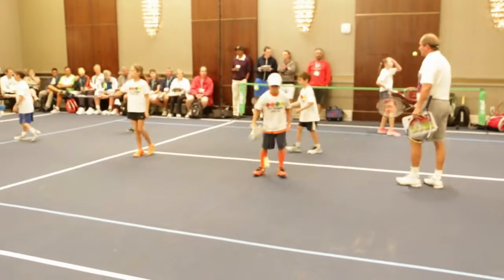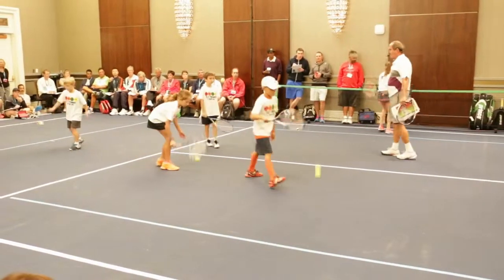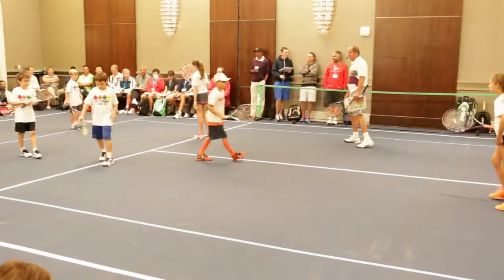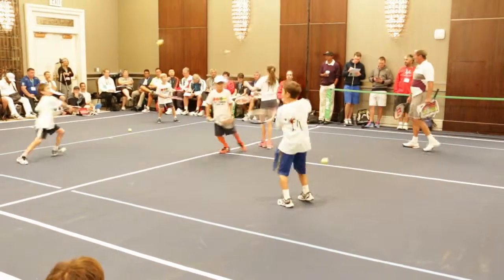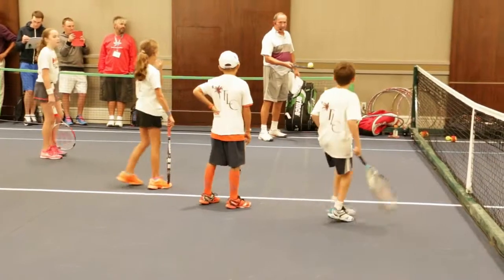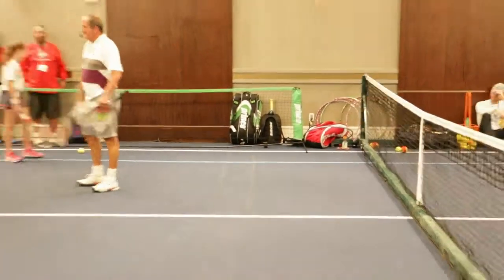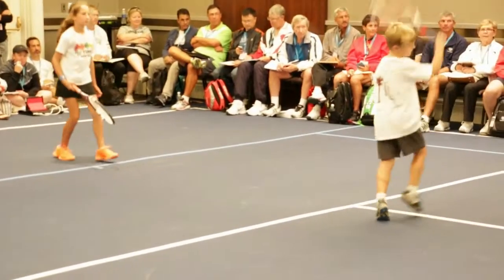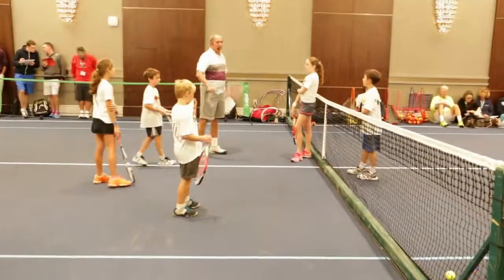Tennis Games Orange Court. Part 2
Tennis Games Orange Court. Master Coach Butch Staples and his players demonstrate the methods he uses to transition players from red to orange, and orange to green using the pathway to success where young players experience lots of learning and not much teaching. Tennis coaches and instructors create a learning environment by allowing the youngsters to live many experiences, having relative success, willing to take risks, using outcome goals to motivate and measure achievement, letting the activities teach and asking questions.

टेनिस खेल ऑरेंज कोर्ट. मास्टर कोच Butch Staples और उनके खिलाड़ी वह युवा खिलाड़ियों को सीखने के बहुत सारे और बहुत ज्यादा नहीं शिक्षण अनुभव जहां सफलता के लिए मार्ग का उपयोग हरे रंग के लिए नारंगी लाल से खिलाड़ियों, और नारंगी संक्रमण के लिए उपयोग करता है तरीकों का प्रदर्शन. टेनिस कोच और प्रशिक्षकों, जोखिम लेने को तैयार रिश्तेदार सफलता, होने, युवाओं के कई अनुभवों के रहने के लिए अनुमति उपलब्धि को प्रेरित करने और मापने के लिए परिणाम लक्ष्यों का उपयोग, गतिविधियों सिखाने दे और सवाल पूछ द्वारा एक सीखने के माहौल बनाएँ.

ألعاب التنس محكمة أورانج. سيد مدرب بوتش ستابلز ولاعبيه لشرح أساليب انه يستخدم للانتقال لاعبين من اللون الأحمر إلى اللون البرتقالي، واللون البرتقالي إلى اللون الأخضر باستخدام الطريق إلى النجاح حيث اللاعبين الشباب يواجه الكثير من التعلم والتدريس ليس كثيرا. مدربي التنس والمدربين خلق بيئة التعلم من خلال السماح للشباب للعيش العديد من التجارب، وبعد النجاح النسبي، على استعداد لتحمل المخاطر، وذلك باستخدام حصيلة الأهداف لتحفيز وقياس الإنجاز، والسماح للتعليم الأنشطة وطرح الأسئلة.